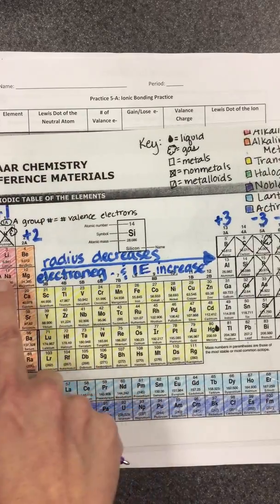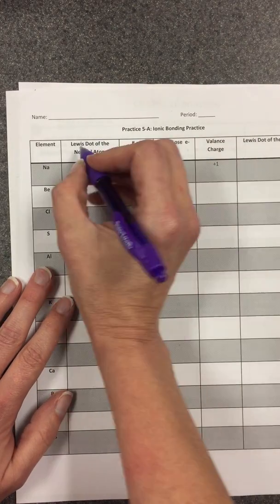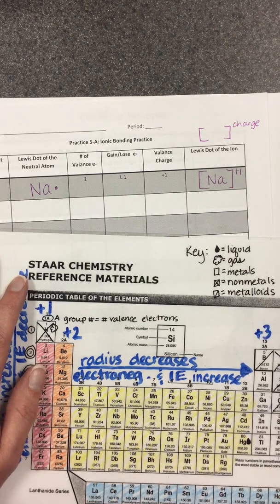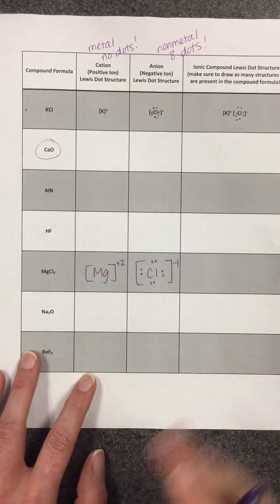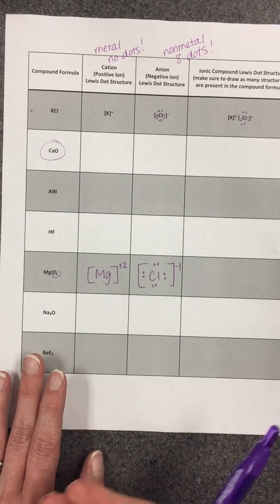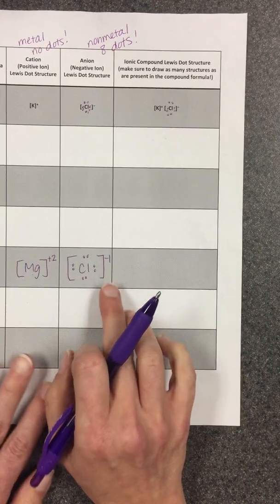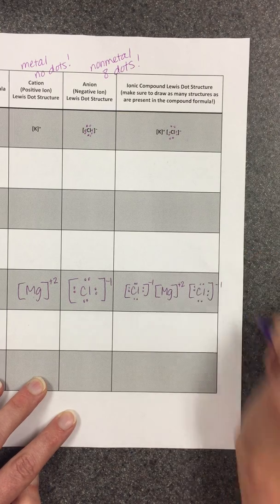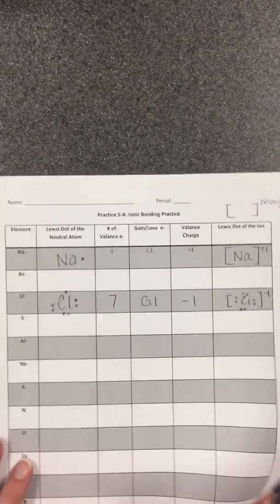Pre AP Ionic Compounds